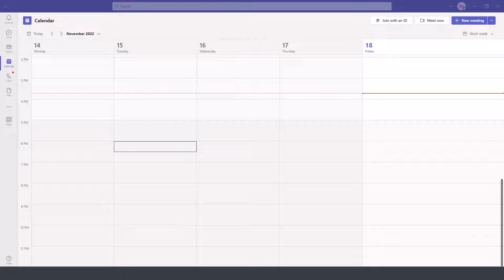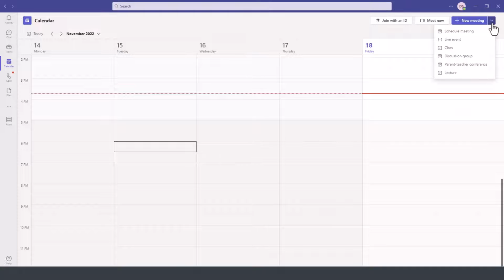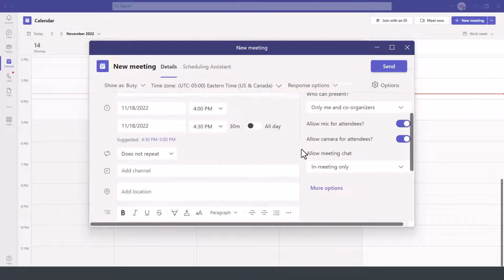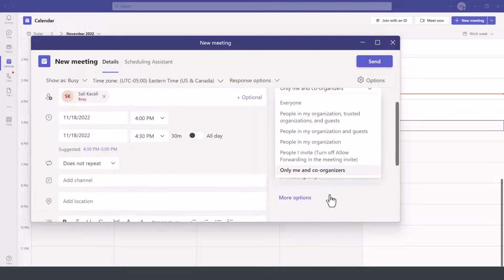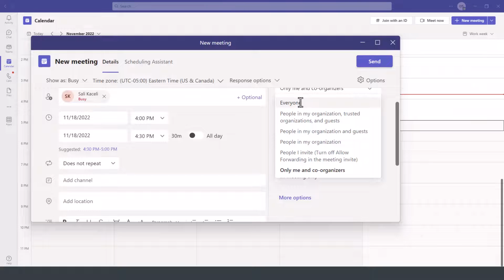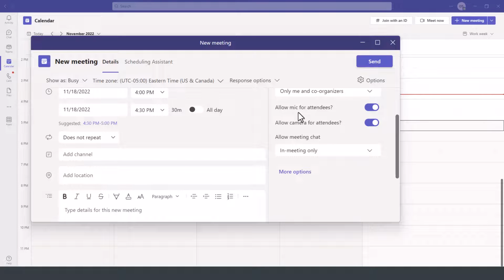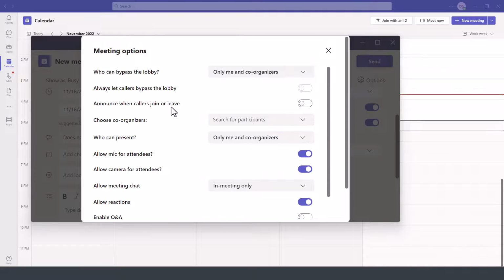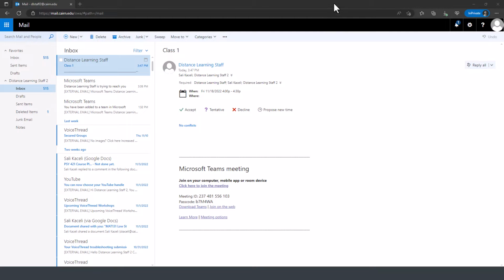How to Configure Class Meetings in Microsoft Teams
In this tutorial video we introduce you to the world of Microsoft Teams, the main feature areas such as how to configure class meetings! Discover quick tips and actions that aim to make it easy for you to learn the key features and love Teams.